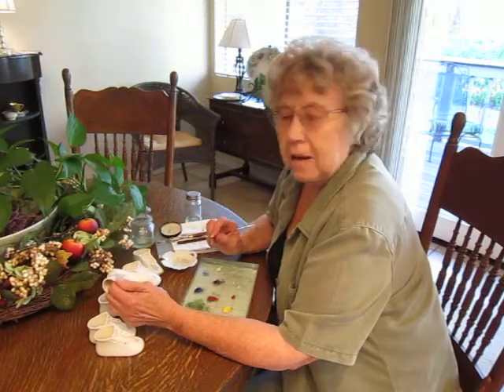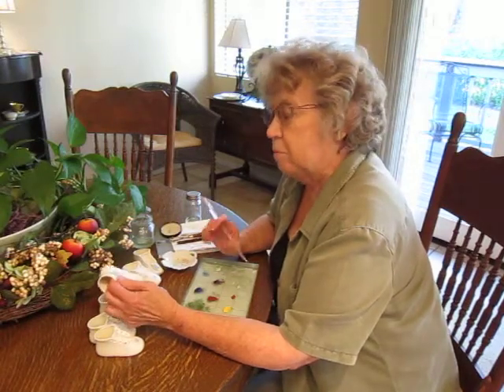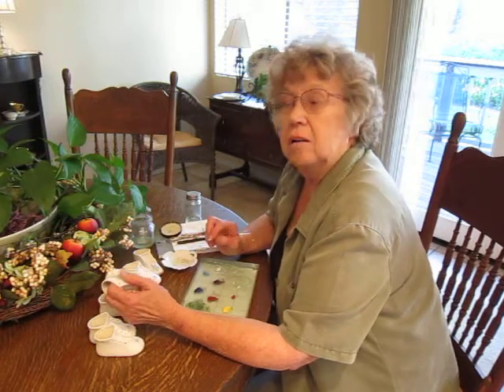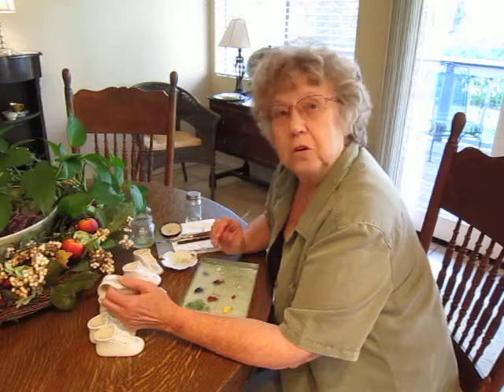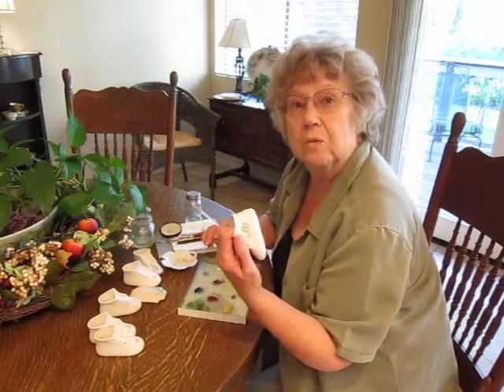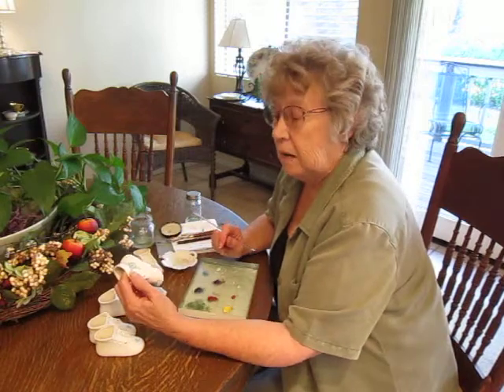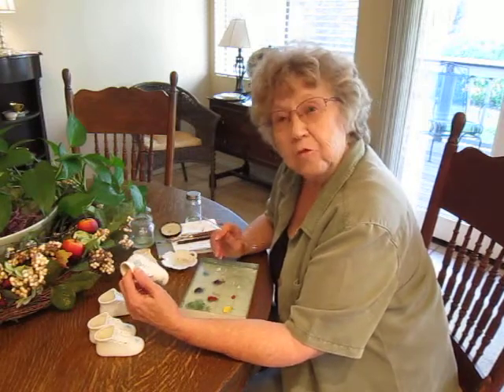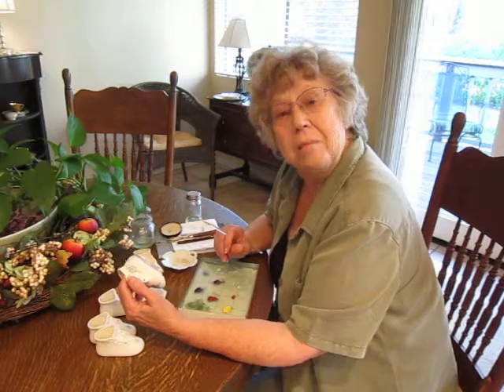Painting Porcelain Baby Shoes with Dorothy DeLong - Part 1 of 3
In this introductory video Dorothy DeLong of tells a bit about her background and 45 years experience china painting and, in particular, hand painting and personalizing bisque porcelain baby shoes for newborn gifts and baby gifts using china paints, brushes, pens and multiple high fires in a kiln.